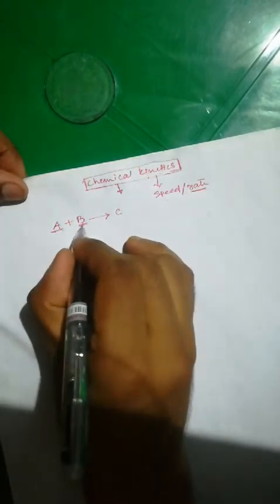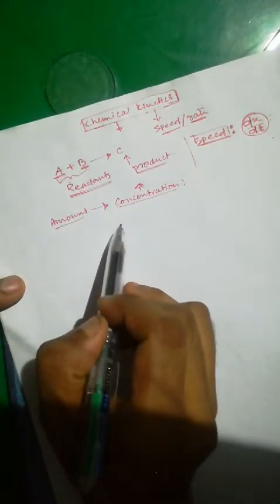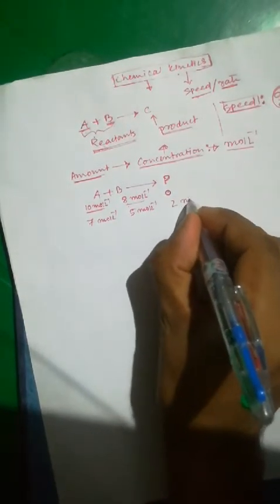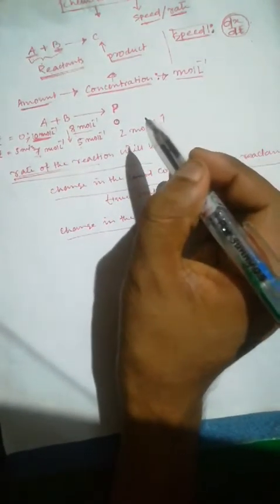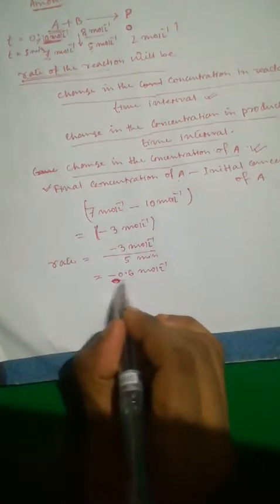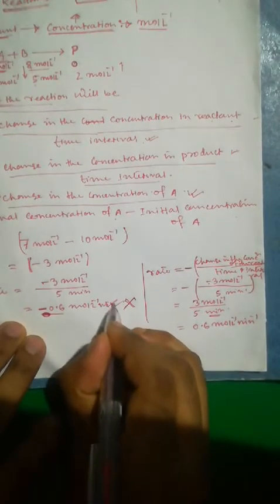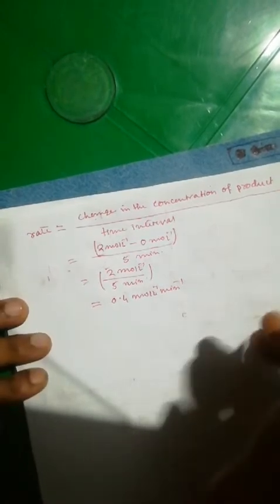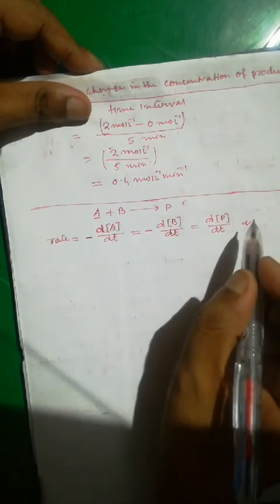Chemical kinetics basics /class 12